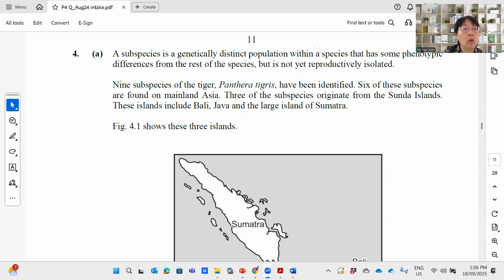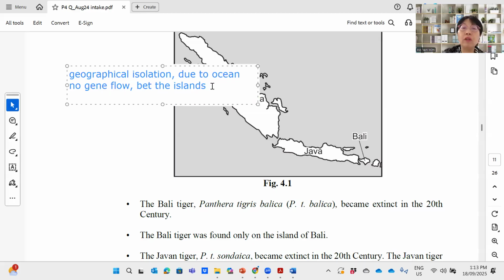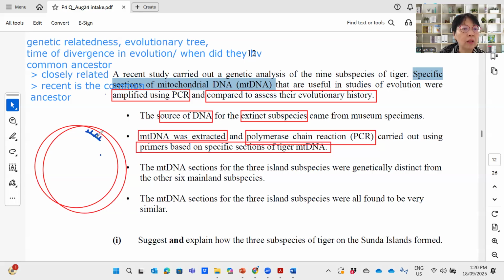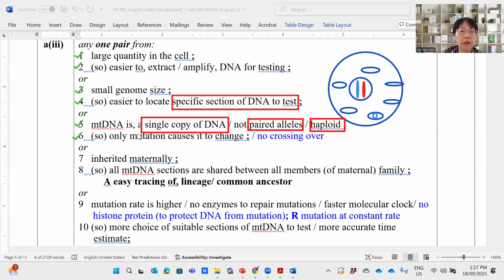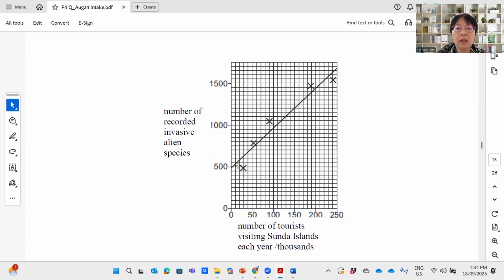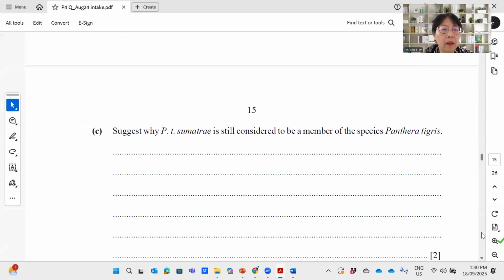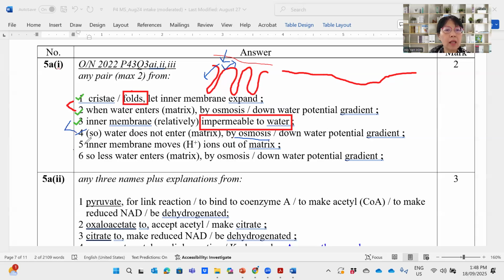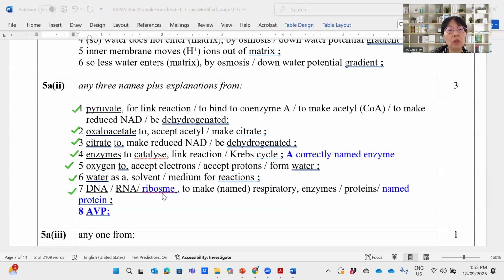A Walkthrough of A2 Biology (9700) Trial Examination Paper 4 (August 2025)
This discussion starts from question 4.
Q4. J2020/P42/Q3
       (a)(i) - allopatric speciation
       (a)(ii) & (iii) - mtDNA in analysing genetic relatedness
       (b)(i) - Pearson's linear correlation
       (b)(ii) - causes of extinction
Q5. N2022/P43/Q3
       (a)(i) mitochondrion in water
       (a)(ii) molecules in matrix for aerobic respiration